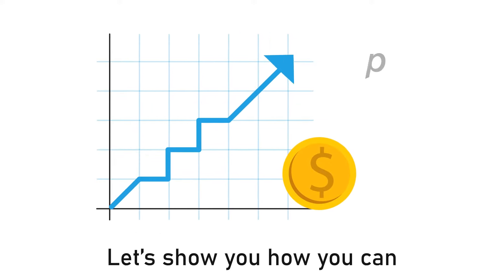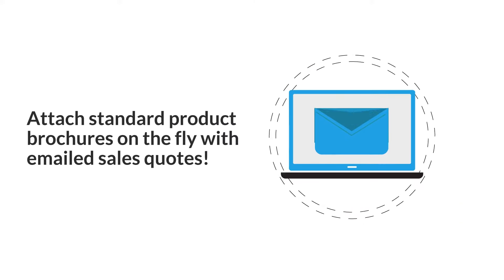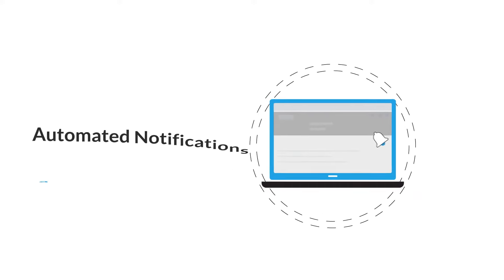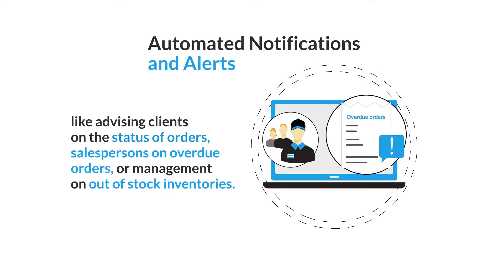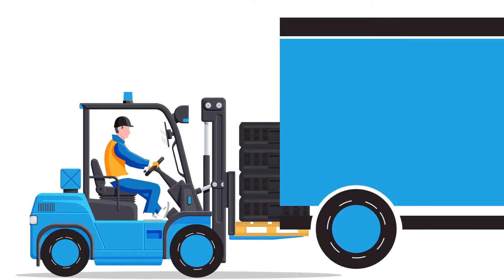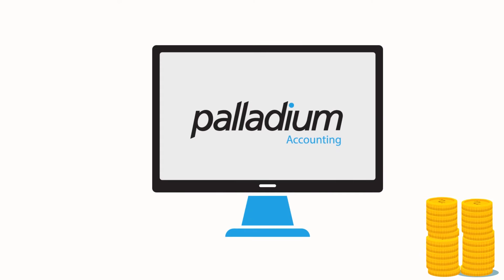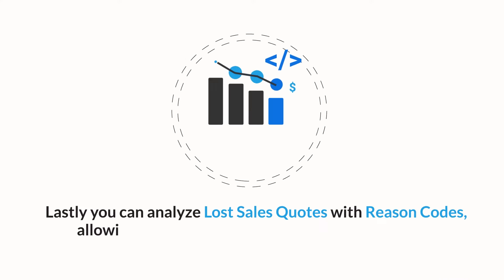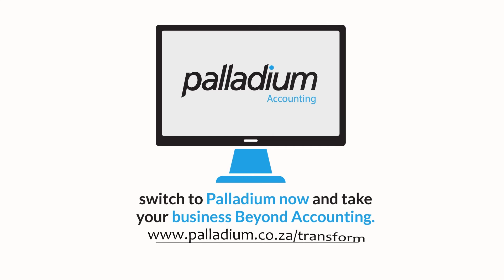Increase your Turnover using Palladium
See how you can increase your business Revenue using Palladium Accounting Software.